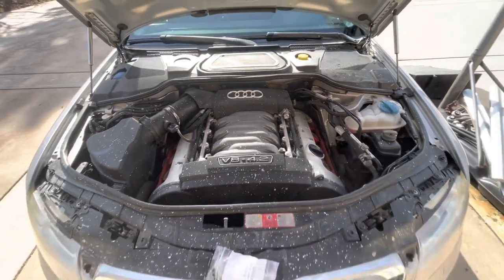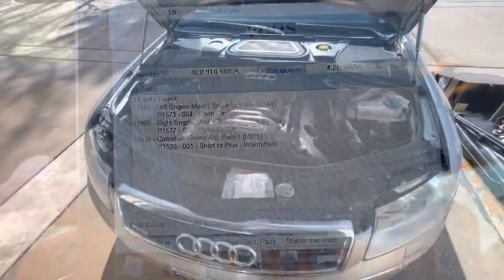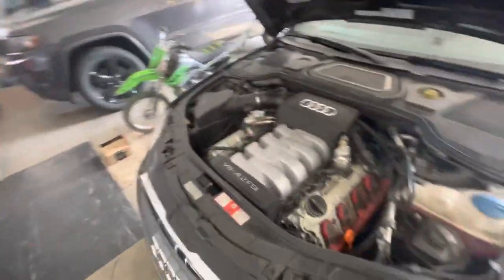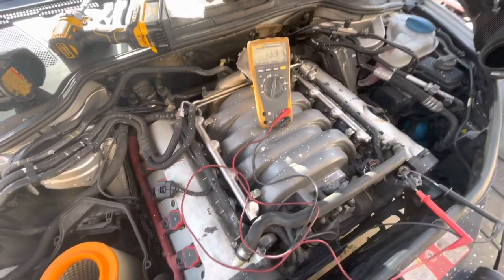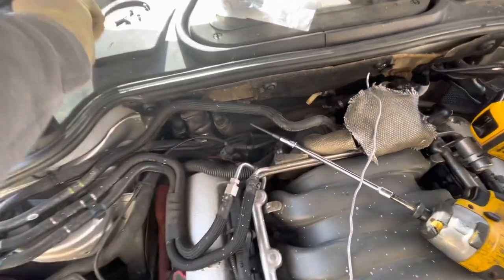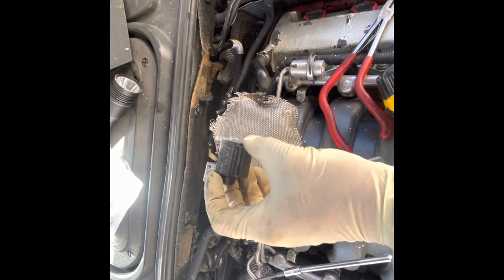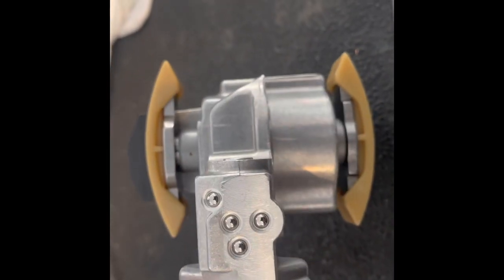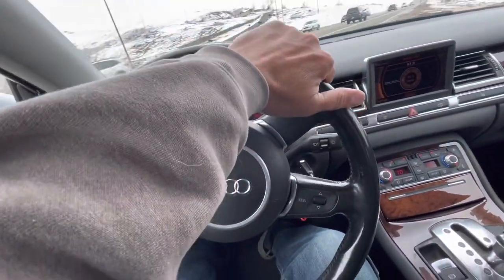2004 Audi A8L D3 4.2 V8 cam actuator solenoid replacement. P1526 or P1534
2004 Audi 4.2 V8 cam actuator positioner solenoid for the variable valve timing / VVT replacement. I had codes P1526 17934. Code would be P1534 /17942 for the opposite bank. It was setting a false cam position sensor code of P0010.